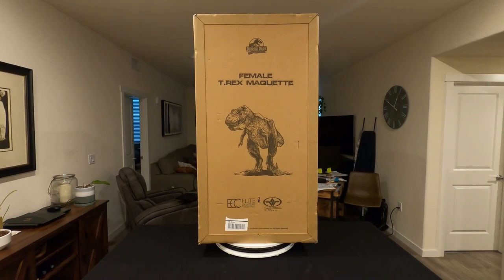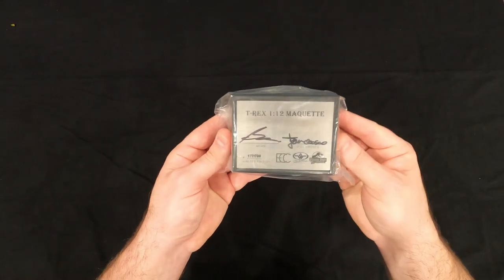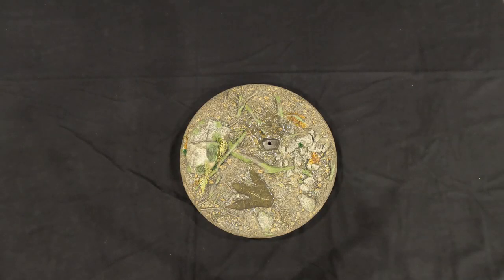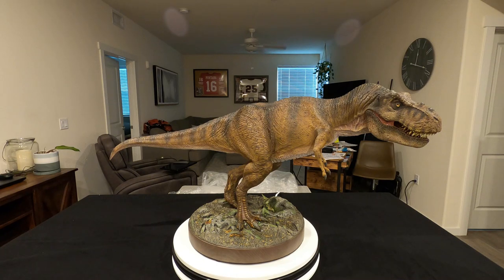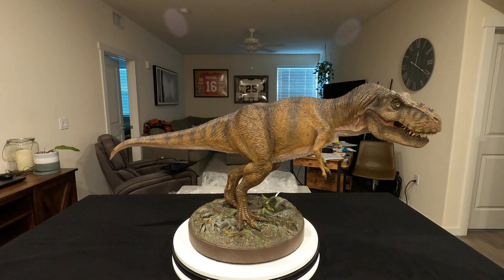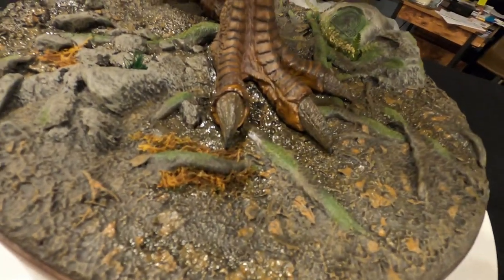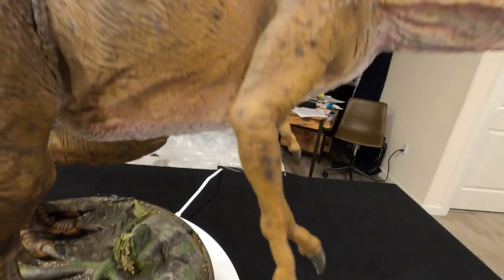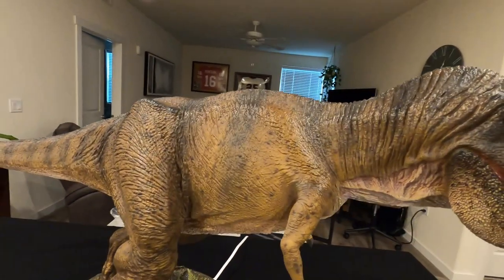Jurassic Park 1:12 T Rex Maquette Statue ECC / Stan Winston Studios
Elite Creature Collectibles is proud to present a 1/12 Scale Tyrannosaurus Rex from Jurassic Park (1993) in collaboration with key Stan Winston team members. With hands-on access to the SWS maquette used to provide proof of concept to Steven Spielberg and high-resolution 3D scanning, ILM artist Bitan faithfully recreated the original T-Rex from the movie. This maquette is painted by SWS Jurassic Park key artist Joey Orosco and ECC key artist Oksar Ankarudd. With its incredible details, you may even find features that were impossible to see on the silver screen.

“The Park is Open.”

Specifications:
·Specifications: Approximately 17.7 inches (45 cm) in height

·Approximately 39.3 inches (100 cm) in width

·Approximately 13.8 inches (35 cm) in depth

·Cast in high-quality resin with hand-painted details

·Handmade glass eyes

·Includes a plaque hand-signed by Stan Winston Studio Key Artist

·Attractively themed display base with park map

item Number: JP_ECC - 1:12 T-Rex

·Limited in production to 700 pieces worldwide!